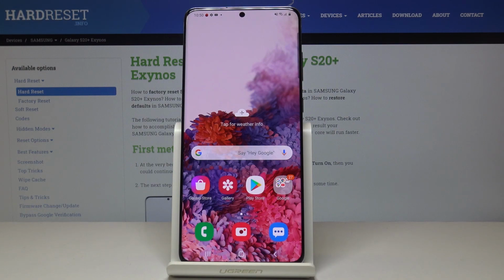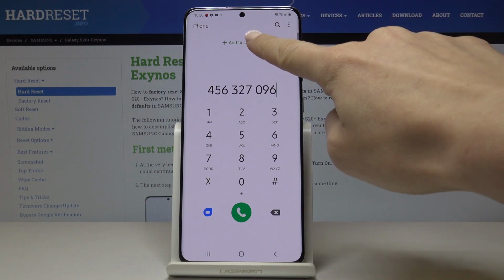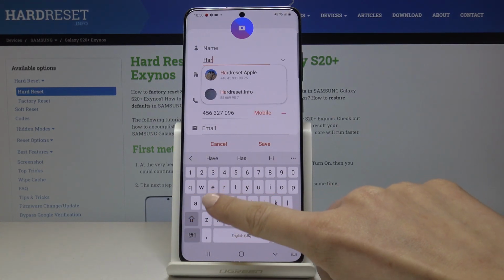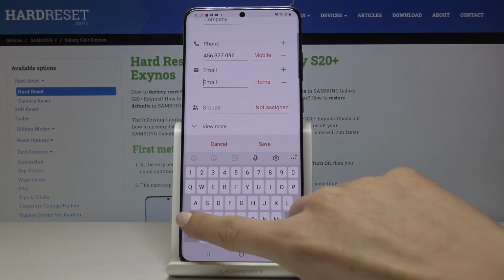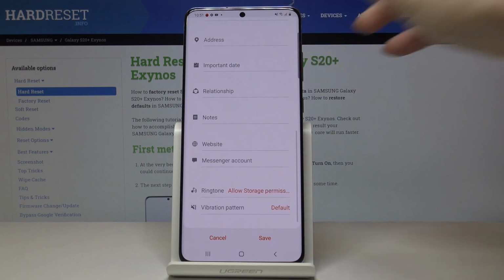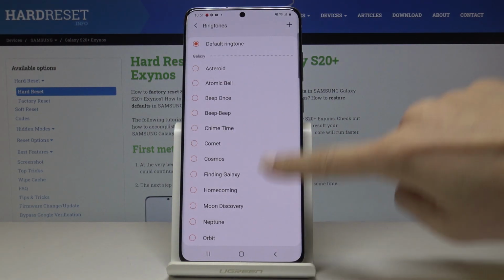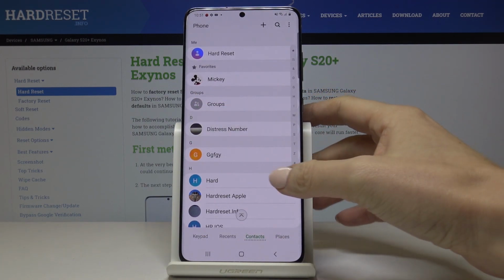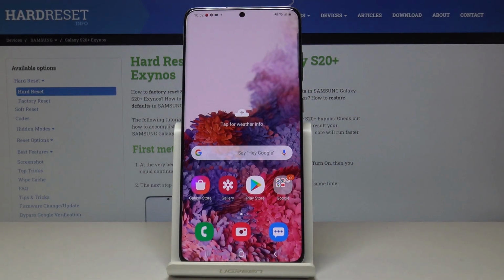How to Add Contact in Samsung Galaxy S20+ | Create New Contact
Today we will show you how to extend the contact list in your Samsung Galaxy S20+. Let's find out how to create a new contact, how to add a new number, and include it in your caller's list. Discover quick and easy way of creating new contact.

How to Add Contact in Samsung Galaxy S20+? How to add Number to Samsung Galaxy S20+? How to create contact in Samsung Galaxy S20+? How to save number in Samsung Galaxy S20+? How to create new contact in Samsung Galaxy S20+?